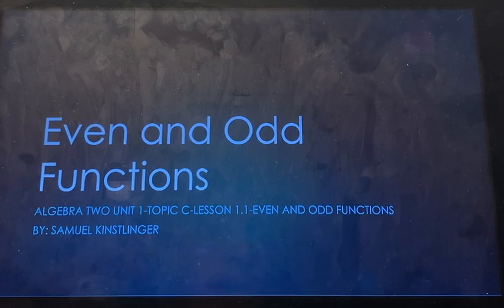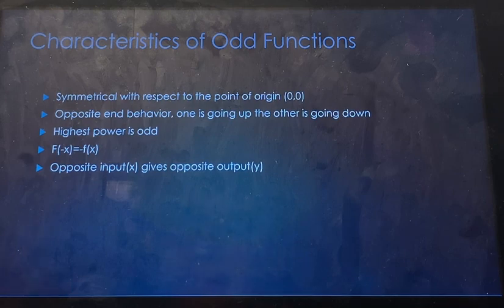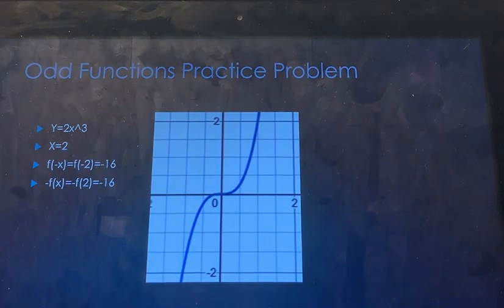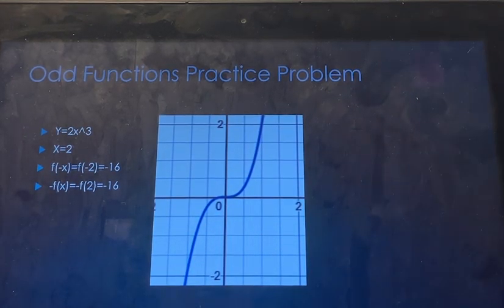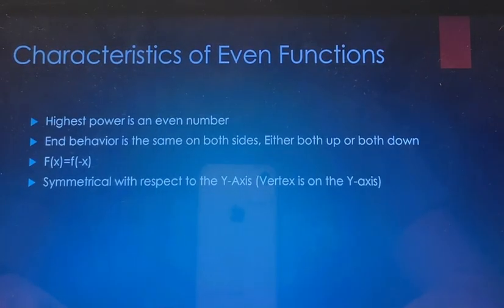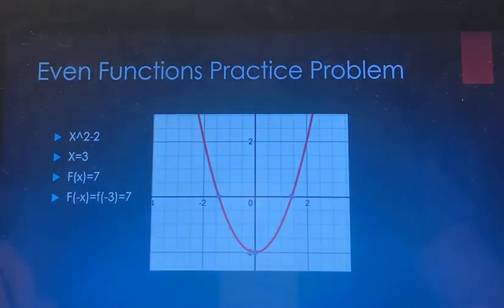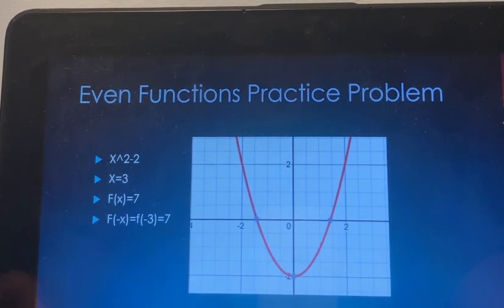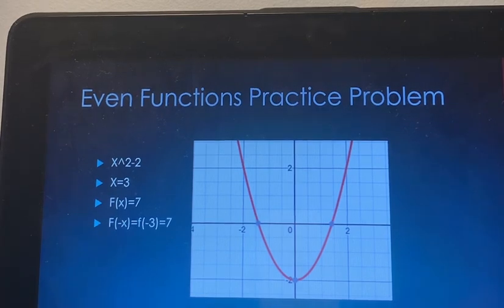Even and Odd Functions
This video gives you all of the the necessary information about even and odd functions as well as an in depth review on how to identify them.